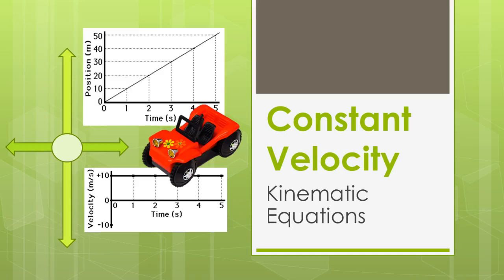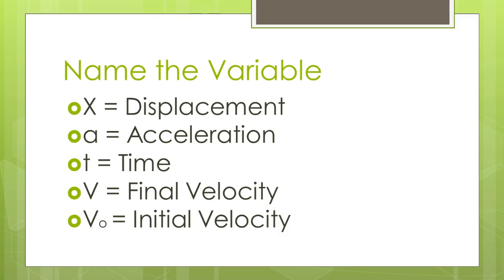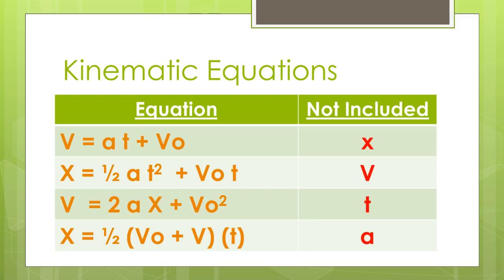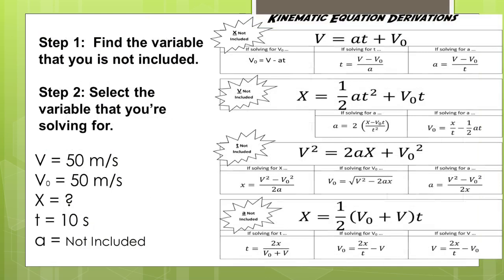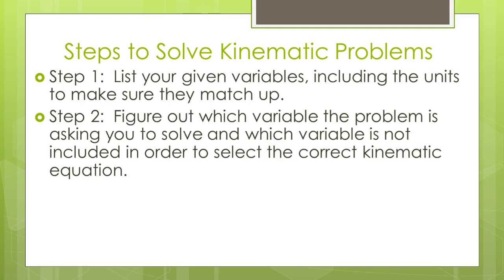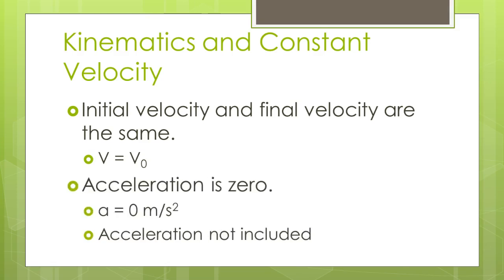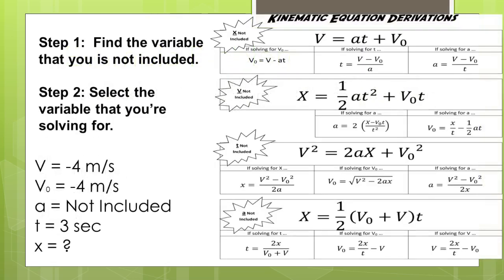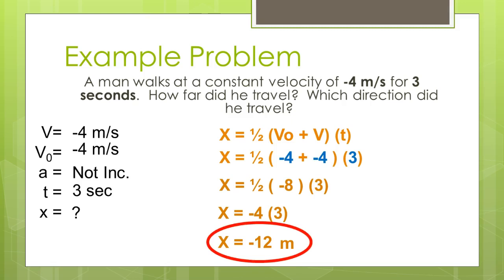Constant Velocity: Kinematic Equations